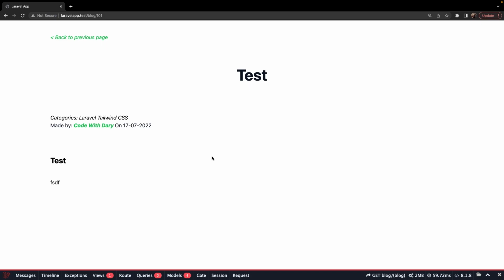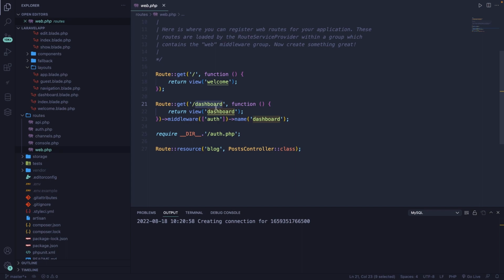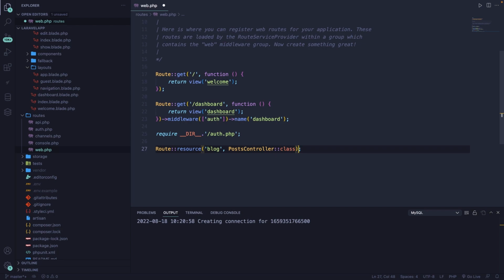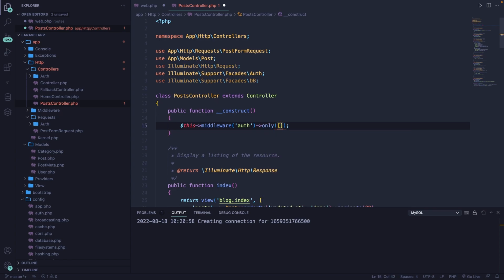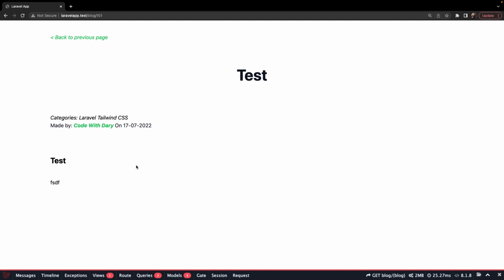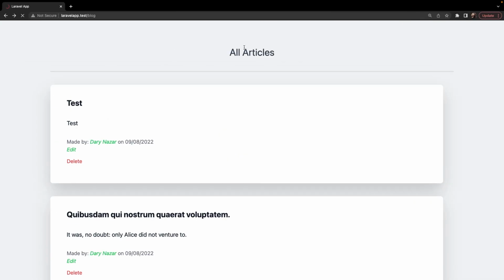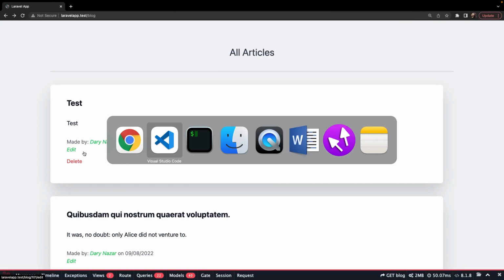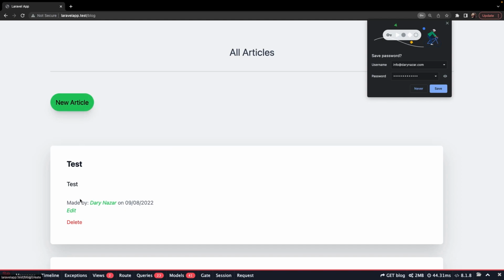Authentication Laravel 9 | Simple Laravel 9 Authentication Tutorial | Full Laravel 9 Course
This video shows you how authentication works in Laravel 9. It will demonstrate you simple Laravel 9 authentication where certain pages will be hidden for users that are not logged in– Want to learn the most popular PHP framework? Laravel makes your development process a lot easier without sacrificing your applications functionalities.

00:00 - intrdocution
00:51 - Middleware on Routes
01:42 - Adding a constructor to our PostsController
03:18 - Hiding buttons on the frontend